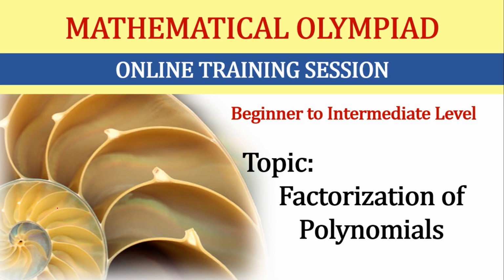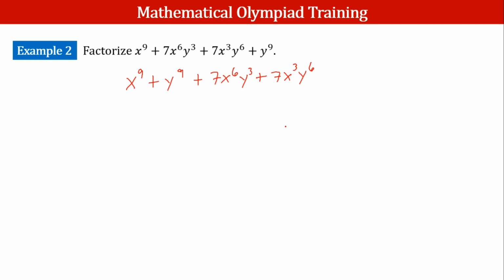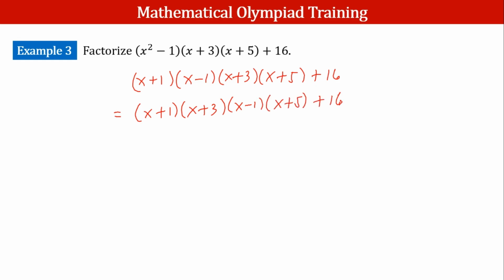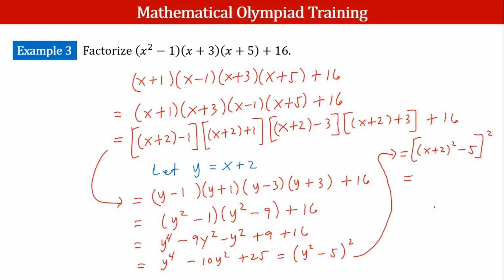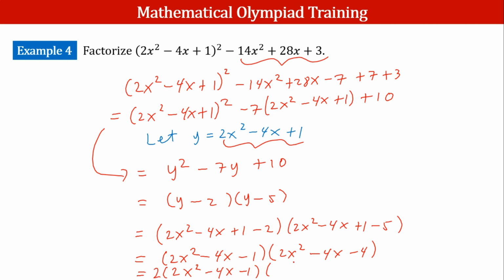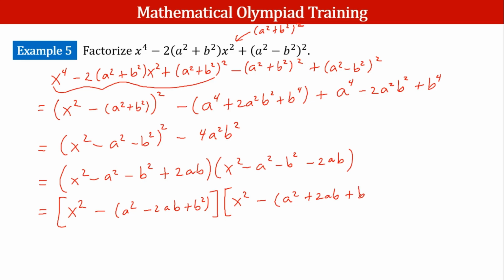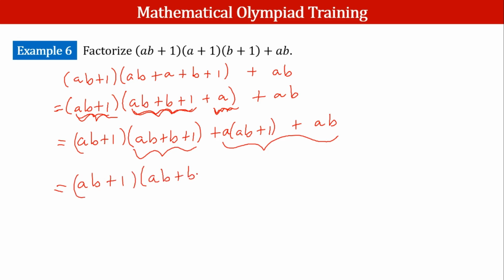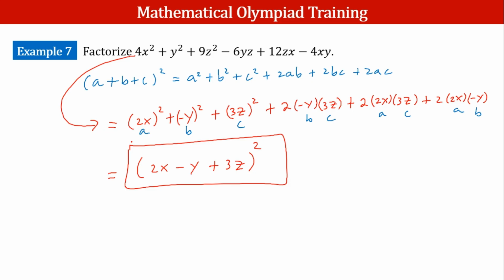Math Olympiad Training - Factoring Polynomials (Techniques & Tricks)